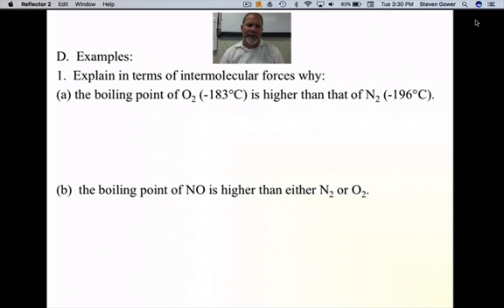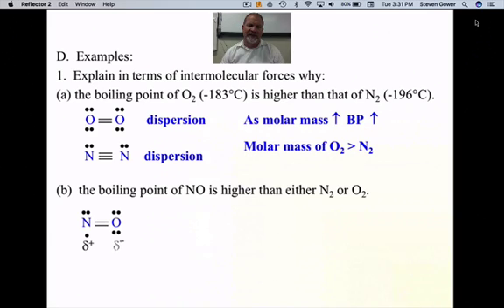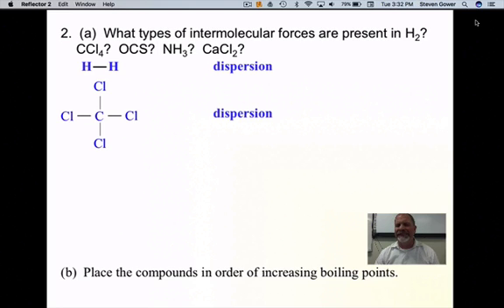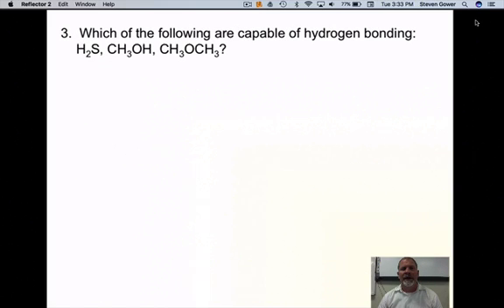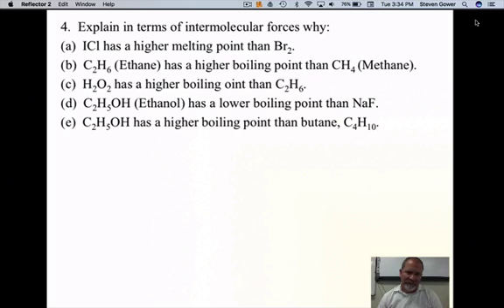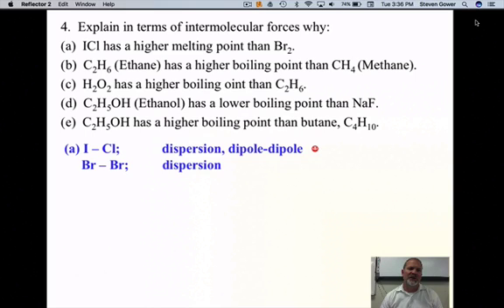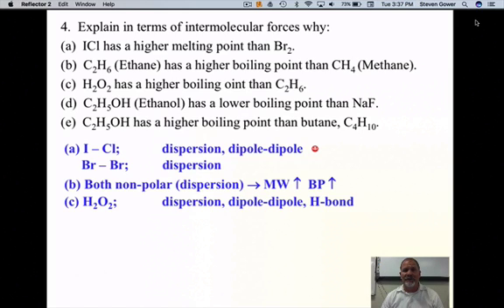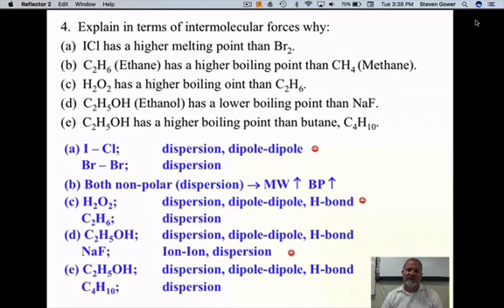Unit 10 Intermolecular Forces 2